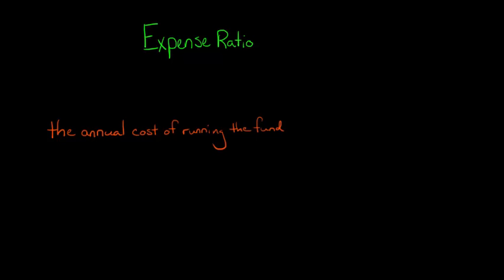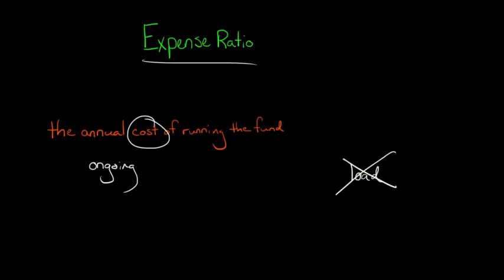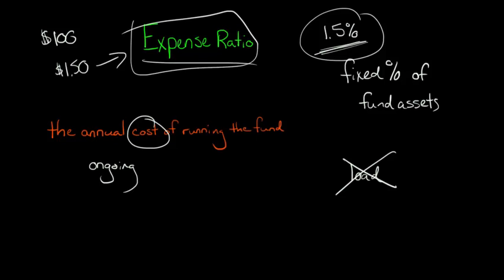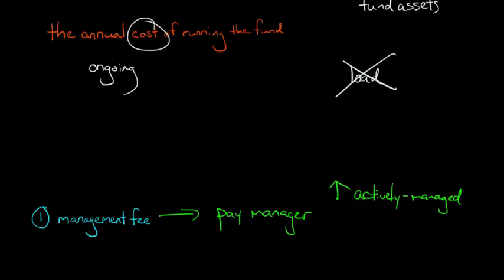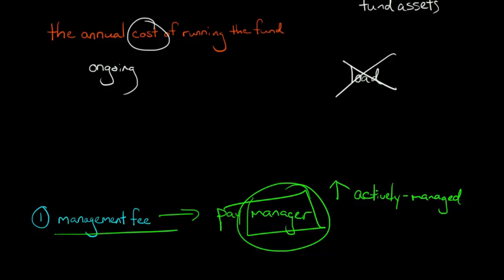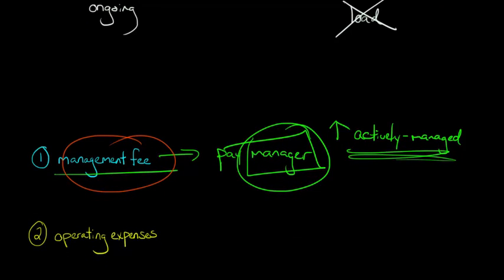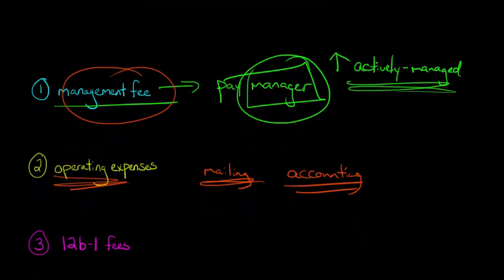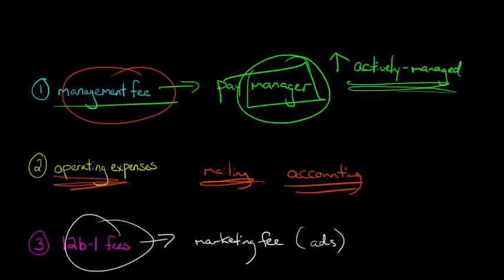Expense Ratio of a Mutual Fund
This video discusses the various costs that are included in the expense ratio of a mutual fund.  The expense ratio typically consists of a management fee (to pay the fund manager), operating expenses (to cover administrative costs such as mailing statements and accounting for the fund), and 12b-1 fees (to promote/advertise the fund).  These expenses occur on an ongoing basis and are distinct from the one-time fees associated with a "load."

ACCESS INDEX OF VIDEOS
CONNECT WITH EDSPIRA
CONNECT WITH MICHAEL
ABOUT EDSPIRA AND ITS CREATOR